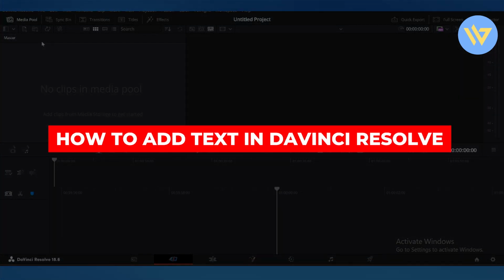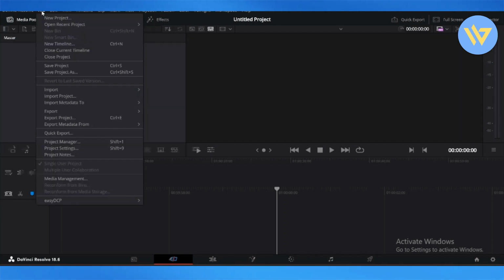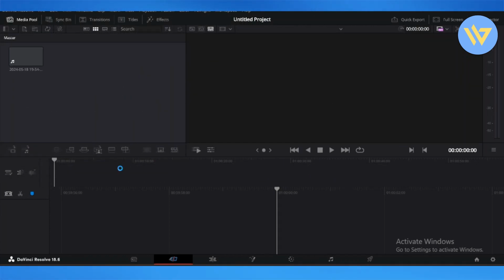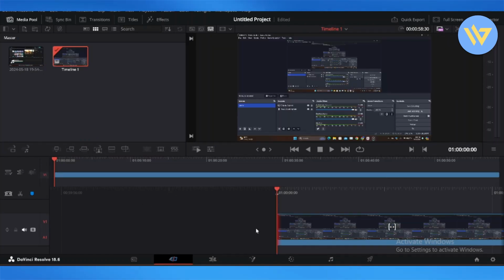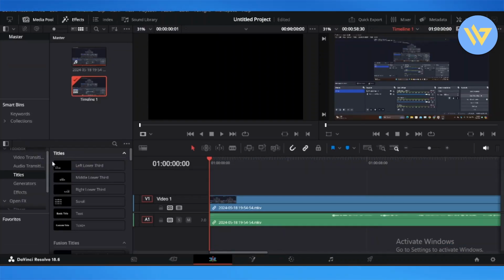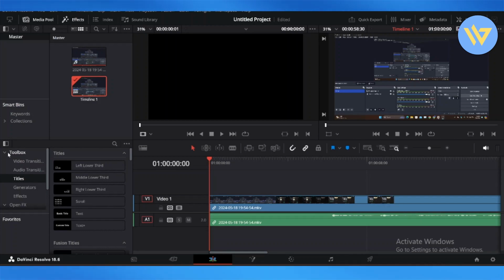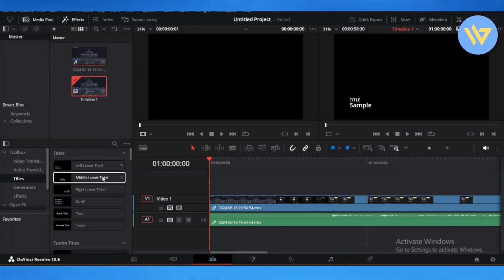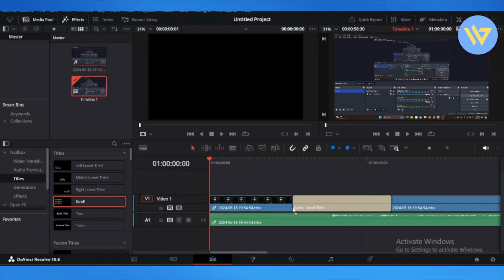DaVinci Resolve - How to Add Text | Quick Guide [2024]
DaVinci Resolve - How to Add Text